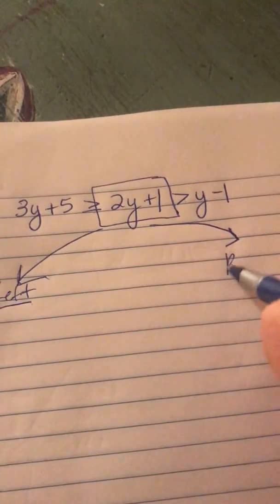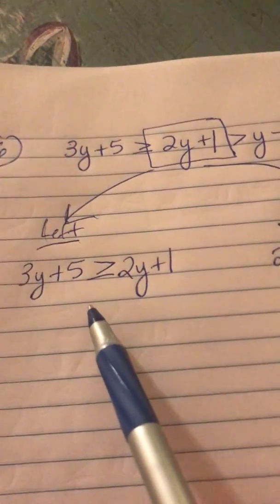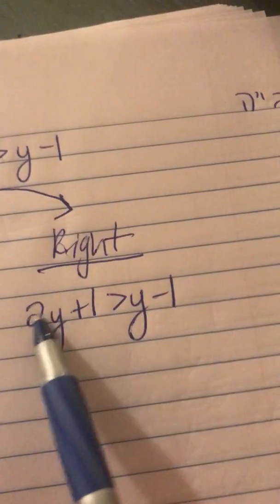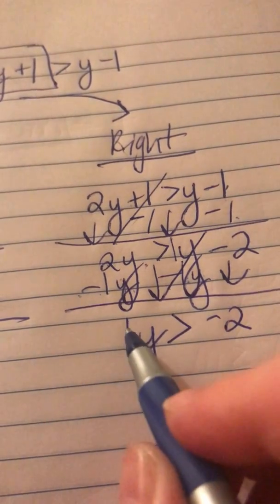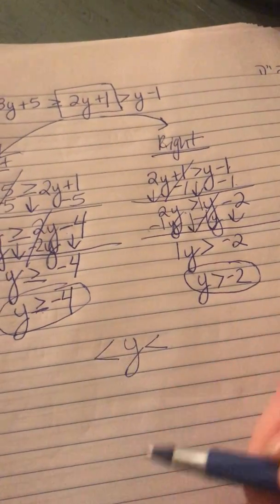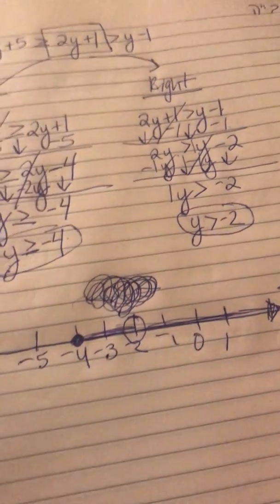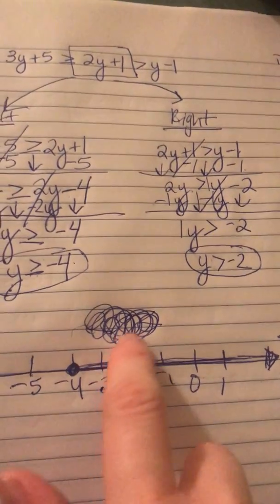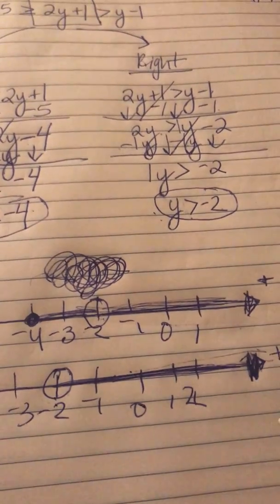2-2 Pg 68 #26